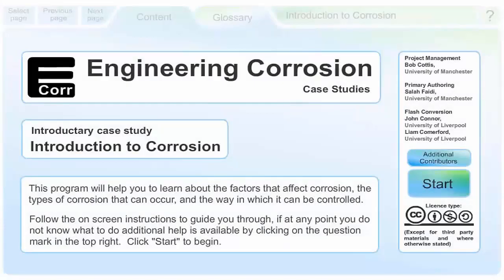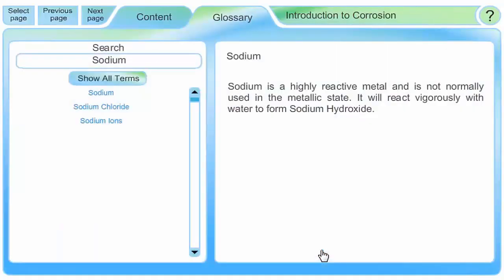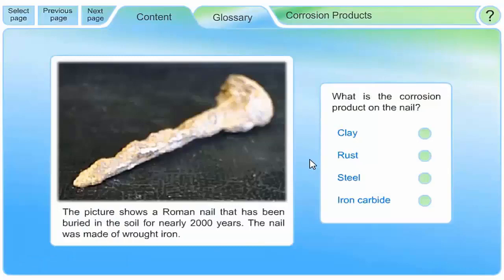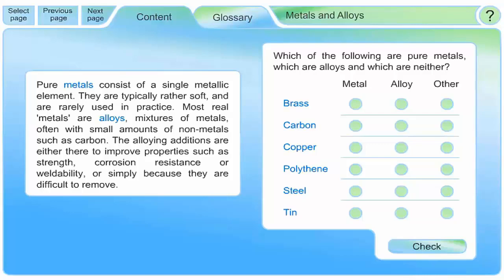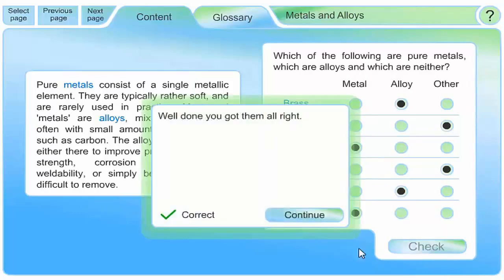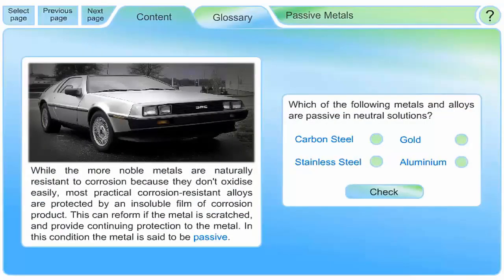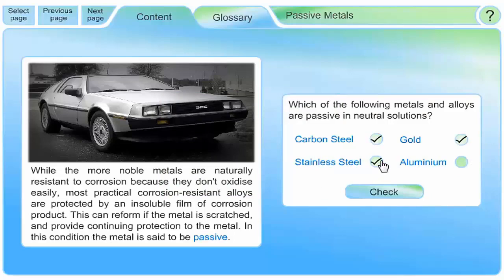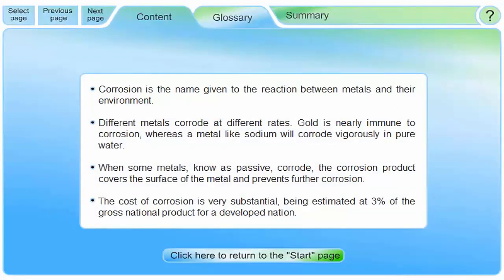Introduction to corrosion – Ecorr - Protecting the World: Introducing Corrosion Science and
Link to this course:
Introduction to corrosion – Ecorr - Protecting the World: Introducing Corrosion Science and Engineering

If you have ever encountered rusty car bodies, leaking pipes, tarnished silverware or the green patina of a copper roof then you have experienced corrosion in action. This course, from the Corrosion@Manchester team in collaboration with AkzoNobel, will teach you why metals corrode, what the environmental consequences are, how much corrosion costs and how corrosion can be controlled. It is designed for students, householders, teachers, professionals and anyone in-between.

The aim of the course is to introduce the complex world of corrosion and corrosion control. While a full appreciation of corrosion science involves elements of materials science, electrochemistry and physics while corrosion engineering requires a practical knowledge of corrosion failures and engineering design this course does not need an extensive background knowledge. The course mirrors elements of the Corrosion Control Engineering teaching programme at The University of Manchester for final-year undergraduates and masters-level postgraduates and is used as a supplementary learning resource by our students.

this course helps us to know deeper and wider study on a specific subject which we can't get any were else also it consists of segregation of information on a particular subject opted,Dear Sir, Greetings I am from KL University, India Kindly issue the course completion Certificate/ Let me know whom to contact for the same.
In Week 1 we show you the scientific and engineering concepts that are important to an understanding of corrosion in practise. Section 1 provides a brief outline of what corrosion is, how much it costs and how corrosion engineers can help. Section 2 lists, with examples, the eight types of corrosion and shows the important of good engineering design on corrosion control. Section 3 focuses on materials properties and introduces how the corrosion of metals (zinc) may be understood. Section 4 looks directly at the economic and social consequences of corrosion. In section 5 we pick up the pace to focus on the science of electrochemical corrosion. Finally, in section 6, we wind up with a selection of corrosion failures chosen from the Corrosion@Manchester museum.